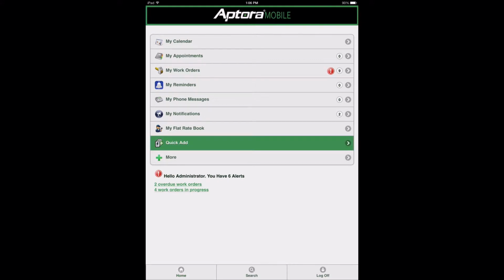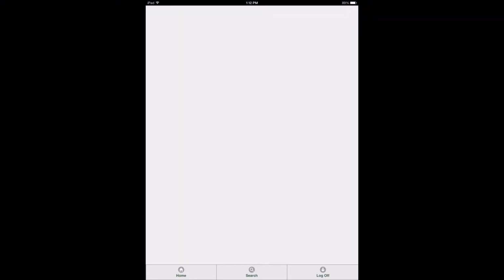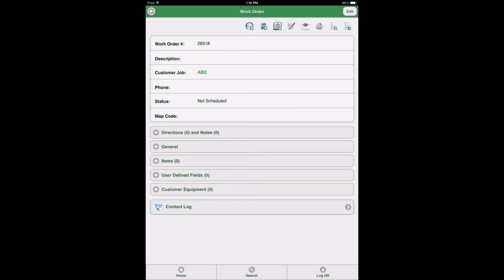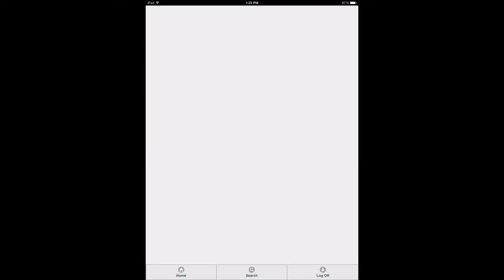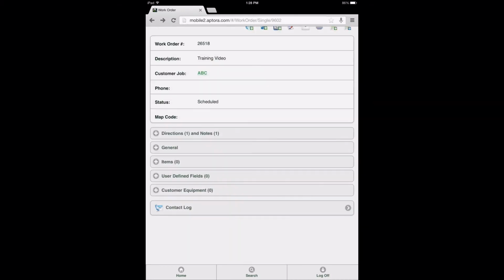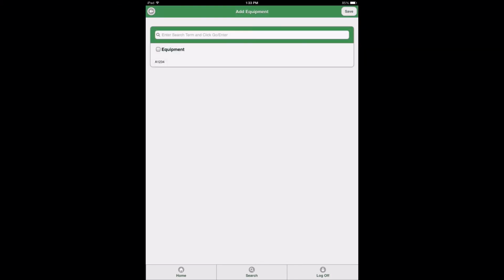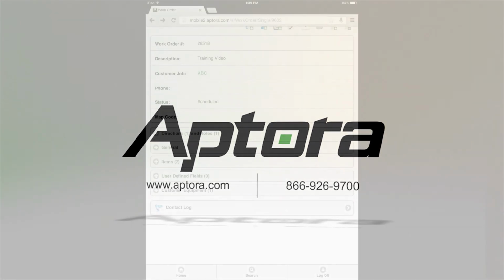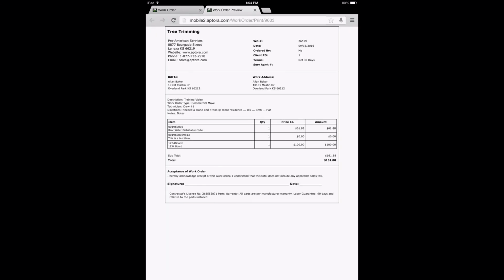How to Create a Work Order and Time Sheet Entry in Aptora Mobile II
Aptora Mobile II training video on how to create a work order and add a time sheet entry upon completion of the service ticket.